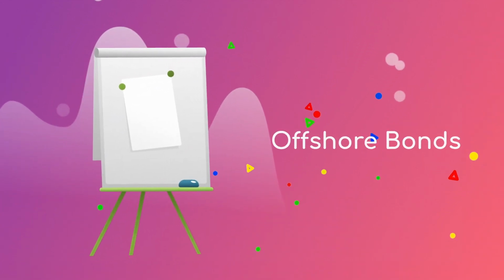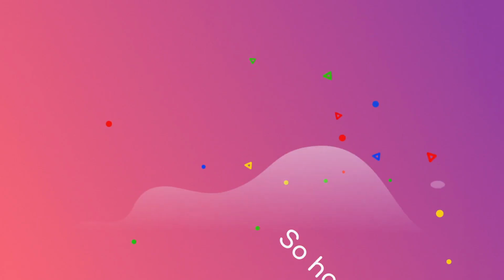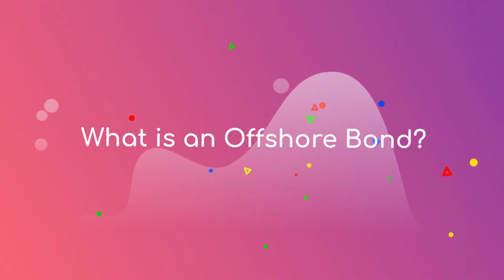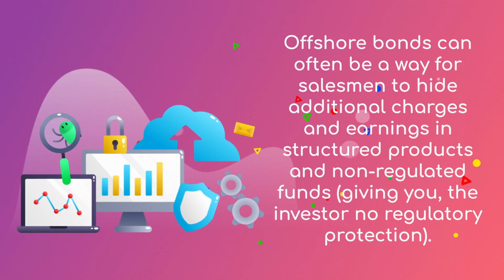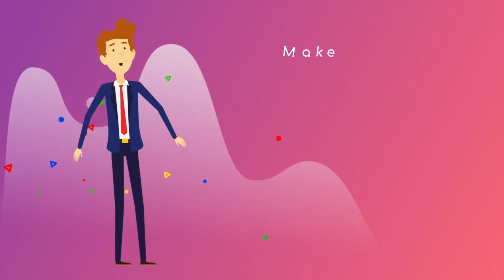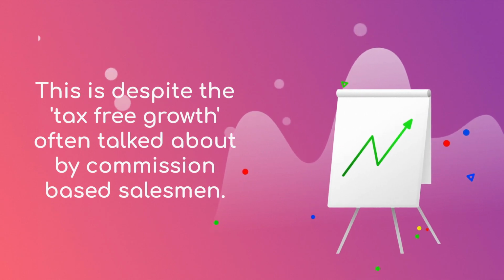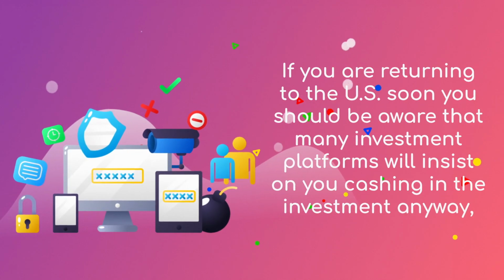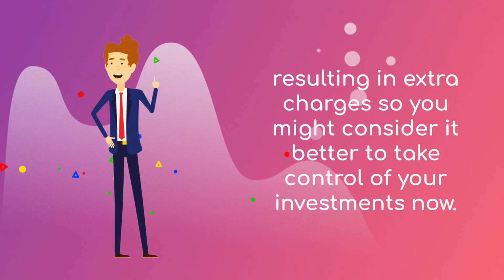Offshore Bonds I-AMG Ltd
International AMG Talk Though Offshore Bonds